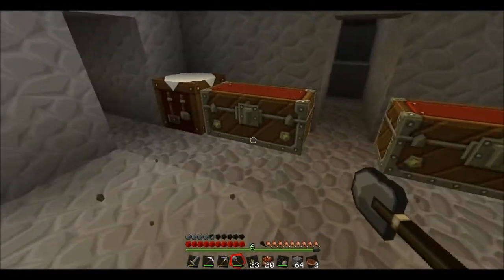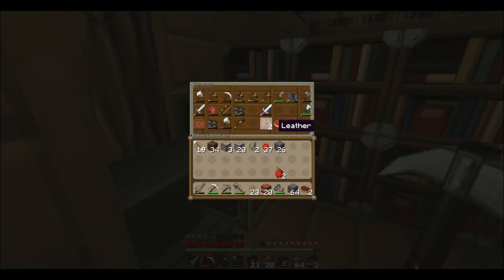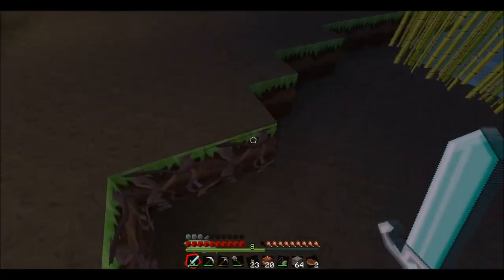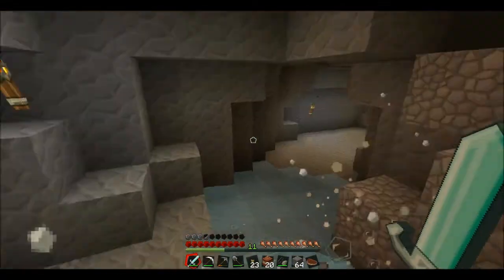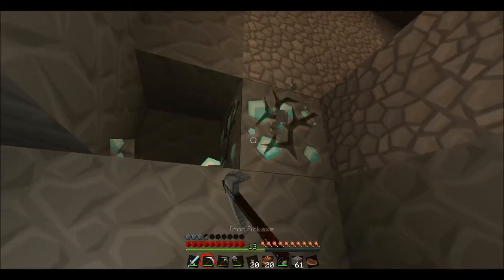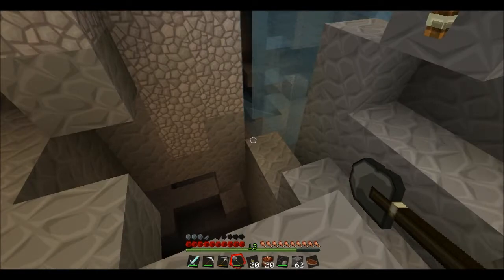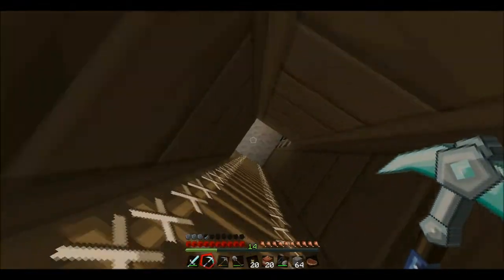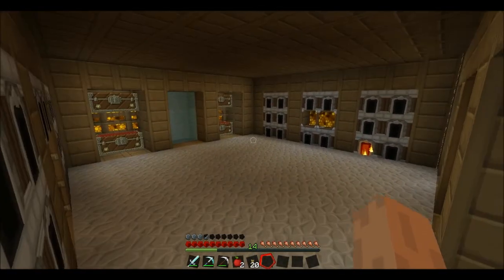Minecraft Let's Play #118 I Finally Found Some More Diamonds!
Episode #118 in my Minecraft Let's Play Series!